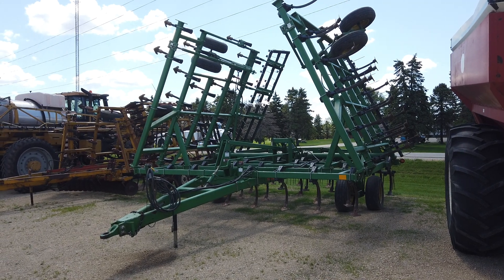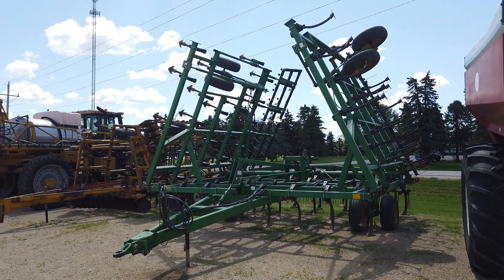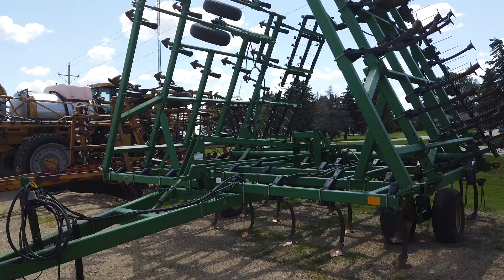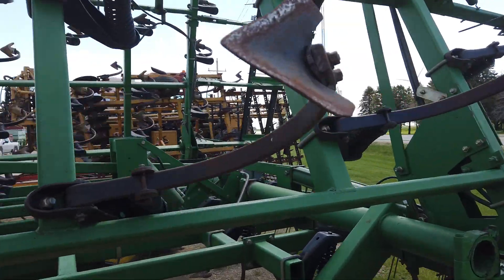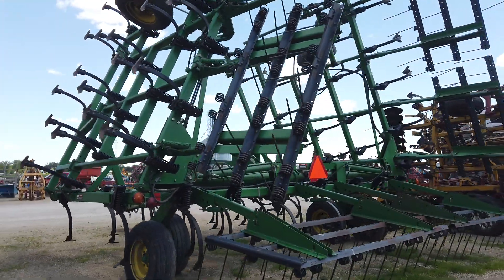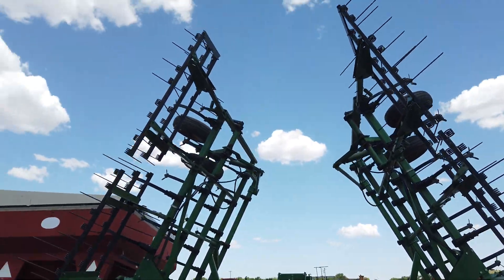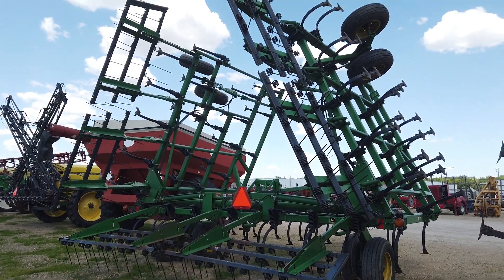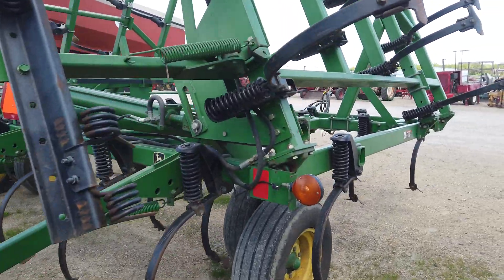Lot 287 JD 980